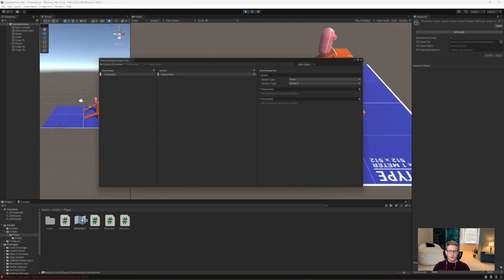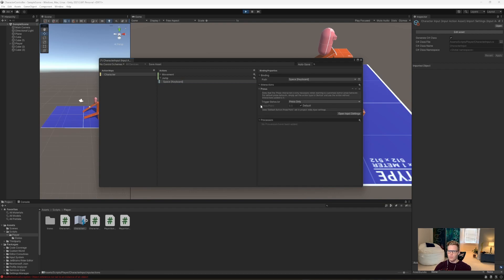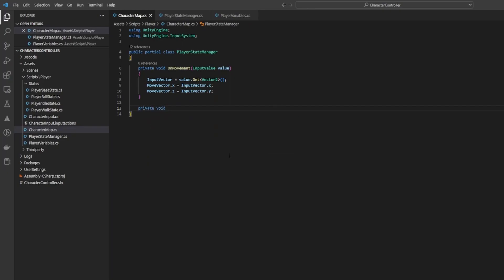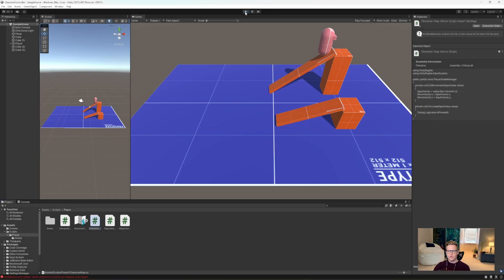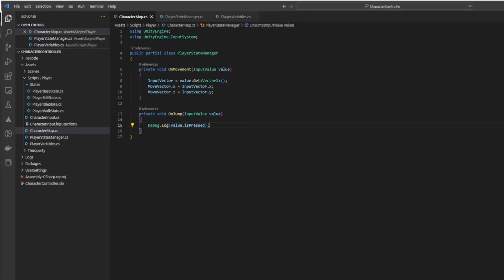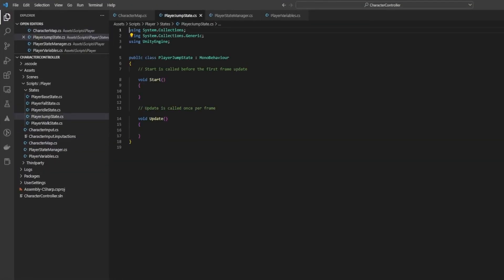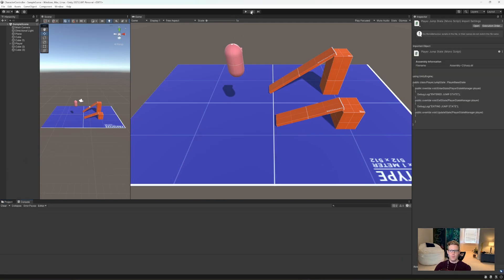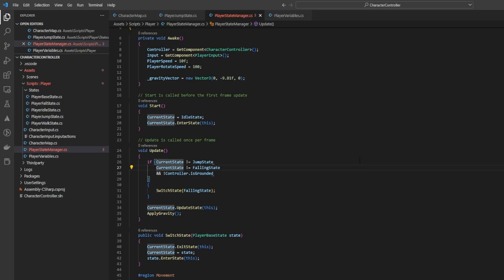Adding Additional Actions to our State Machine in Unity | Character Controller (Tutorial 2)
This is the second tutorial in the Character Controller State Manager tutorial series. I go over how to add a simple jump state and go over the basics of adding any type of state to this system.

// MUSIC
Song 1 - Interlinked